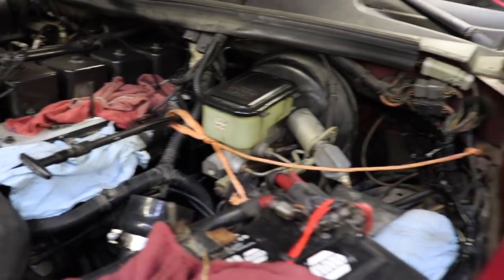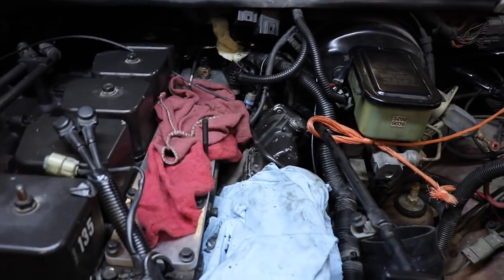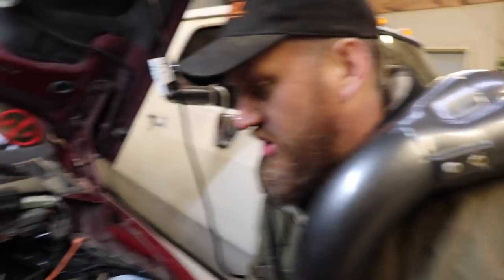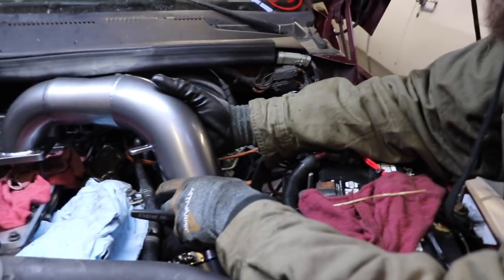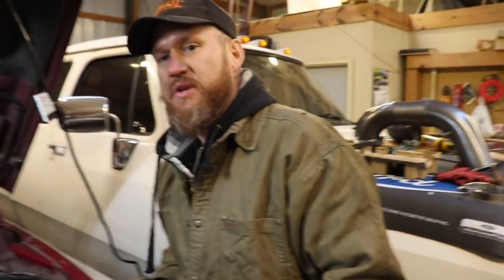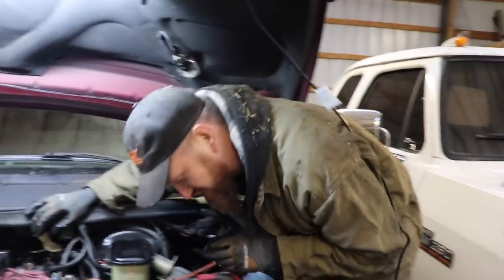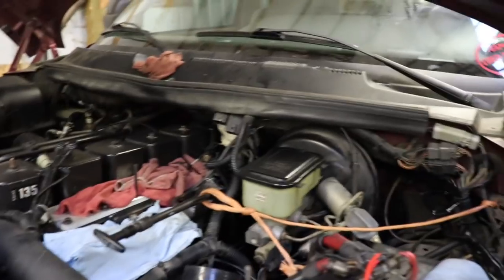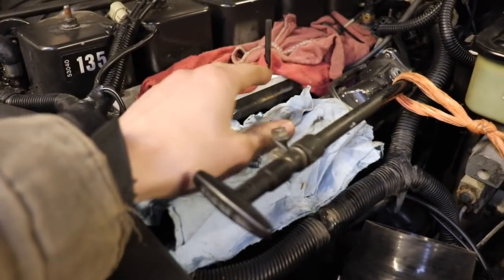LET THE 600+ HP 12 VALVE CUMMINS BUILD BEGIN!!!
Tire Work step
Topside Creeper
Go to Diesel Auto Power to SAVE BIG on diesel performance upgrades! Don't see what you need online? Give them a CALL!
1996 12 Valve Dually Build!
(videos on ALL Mods!)
5 inch Exhaust
8 inch Exhaust Tip
AFE COLD AIR INTAKE
3.5" INTAKE ELBOW
4th Gen Tow Mirrors
2002 F350 Powerstroke
4" Muffler Delete Pipe
4" Muffler Clamps
more coming soon!)
1992 First Gen 12 Valve Build!

Grill Insert
50 HP Injector upgrade
Gauges Pillar
Pusher Intake Systems
2013 Super-Duty KingRanch

GoPro Accessories
(For Editing)
MacBook Pro